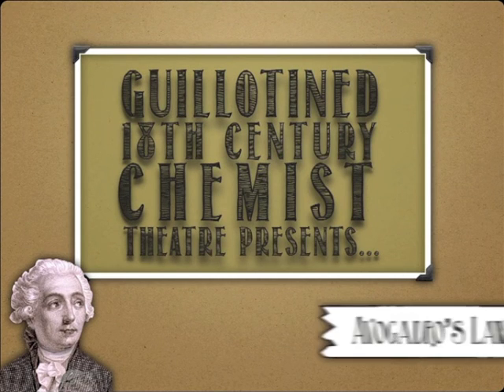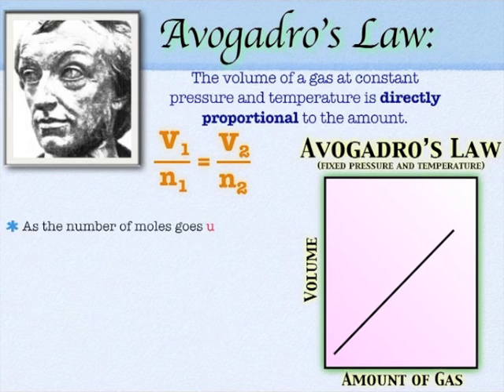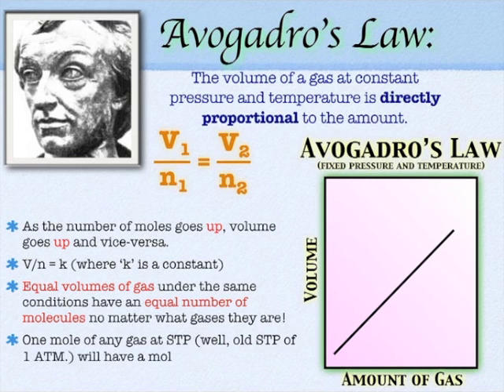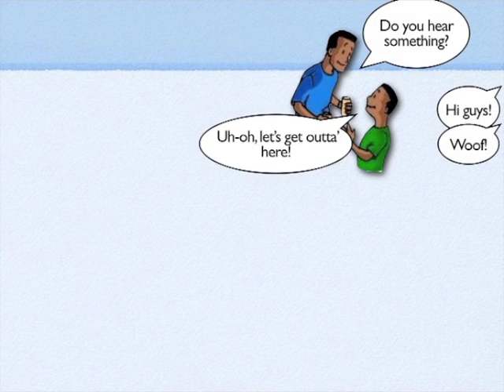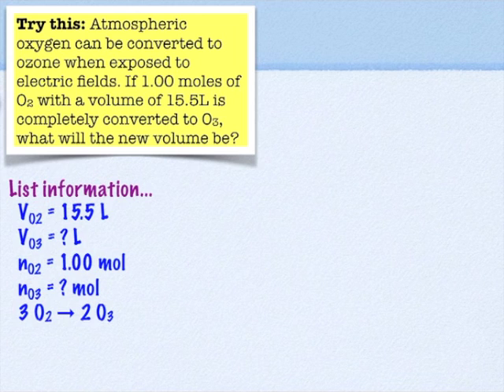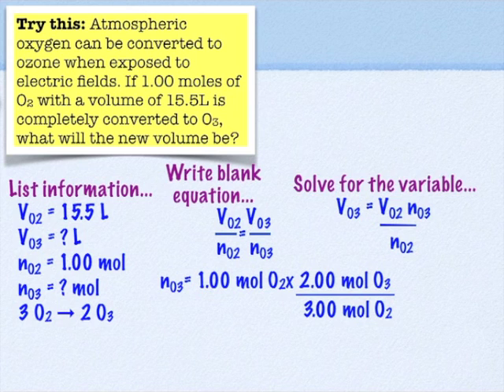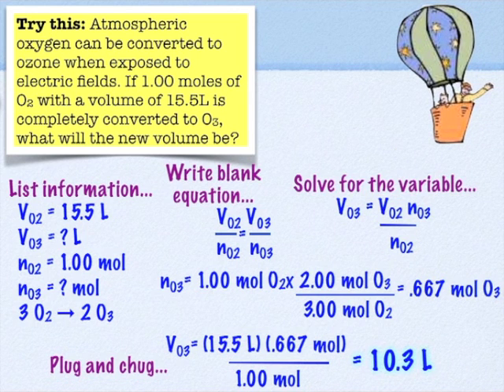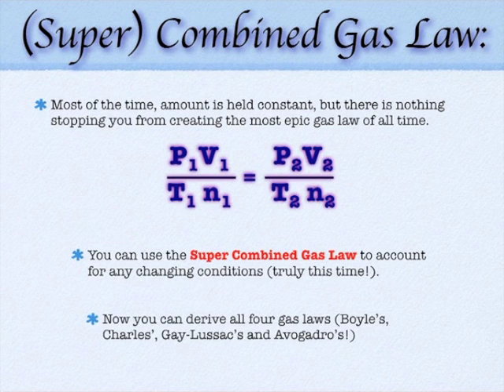Gases: Avogadro's Law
Avogadro did a lot of great things. A lot of people know his number (the value of which he didn't actually come up with) but today we are going to talk about his law. And as a bonus, I'll let you in on how you can use Avogadro's Law to create the SUPER Combined Gas Law.